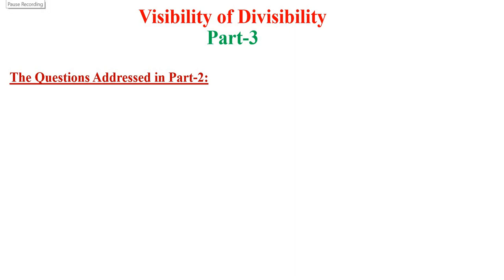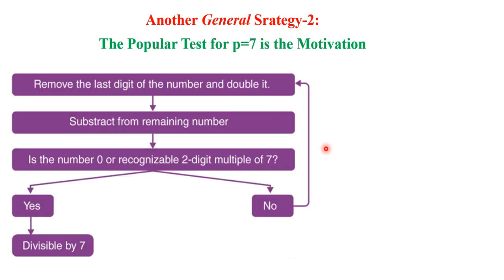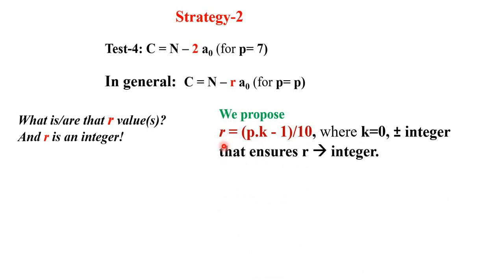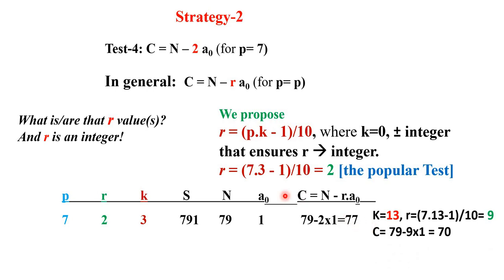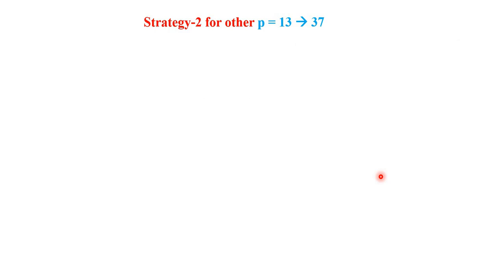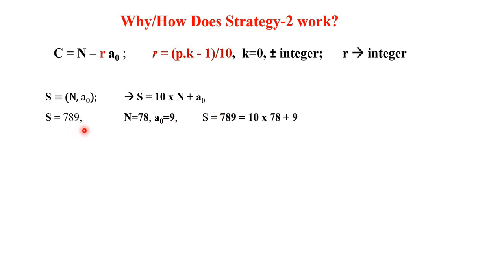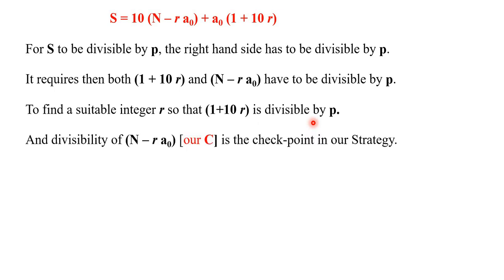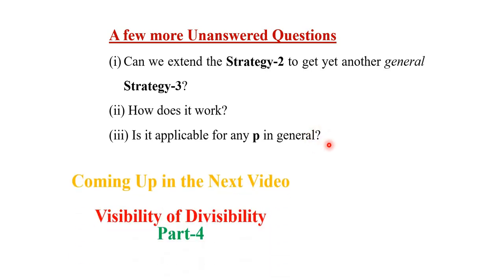V I S I B I L I T Y of D I V I S I B I L I T Y - Part 3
Have you ever been asked to find whether 95733553 is divisible by 67?  However, there is something intriguing about the fact that you can test divisibility by 67 by some thumb rule. Divisibility tests have always fascinated people. Today, most modern number theory textbooks present a few divisibility tests and explain why they work.
Test of divisibility look different for different primes (p). In some cases, the last digit decides its divisibility, in some cases it’s the summation of the digits of the number or yet different strategies in other cases.
In Part-1, we revisit the divisibility tests for prime p = 2,3,5,9, and 11 (although 9 is not prime but these 5 rules are listed even in a Math text of class IV). Here we present a very general recipe where different tests strategies merge into a single one.
In Part-2, the efficacy of the approach is demonstrated for different primes including P=7. The popular test for P=7 seems to be unique but interestingly, as shown here, it’s shown to be able to accommodate other primes as well. However, it does not lead to the popularly known test for p=7 but to something else. That Why/How does this Strategy-1 works is also explained.

In Part-3, we present another very general Strategy-2 which leads to the popular p=7 test and is shown to be applicable for any p in general. The rational behind the method is also explained.
In Part-4, we extend the Strategy-2 to get yet another general Strategy-3 which is also applicable for any p.
Hope the school goers and seniors will equally enjoy the series of Visibility of Divisibility.